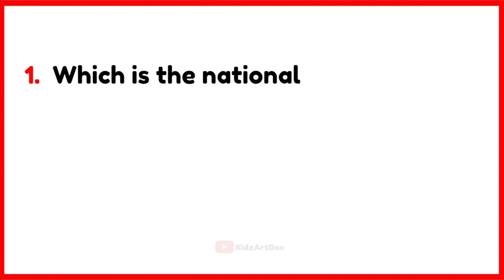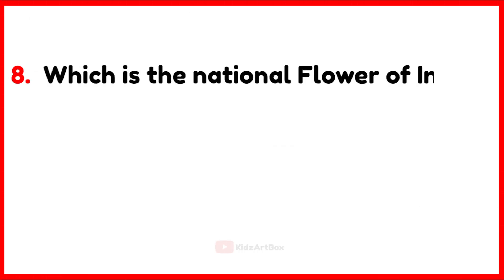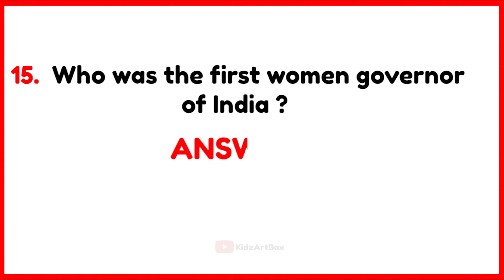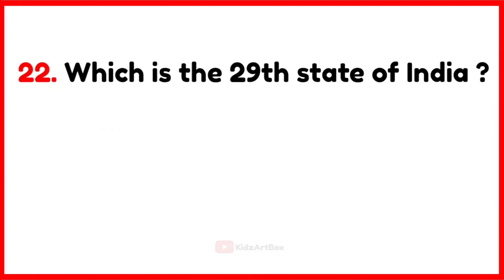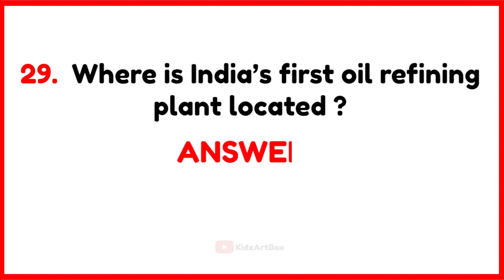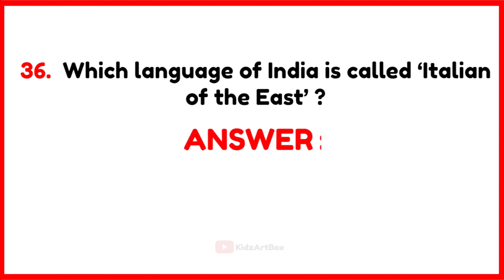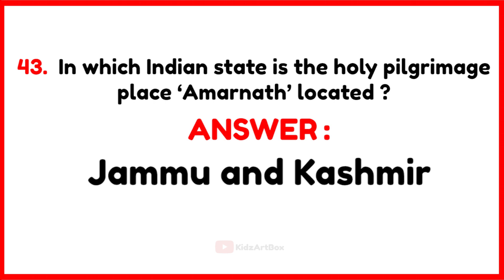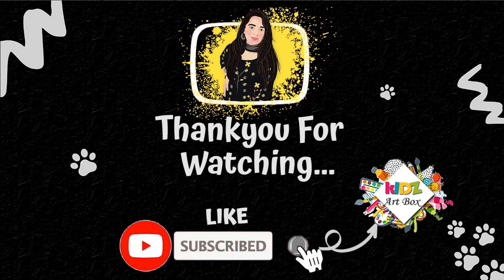GK Questions || GK Questions for Exams || GK for Indian Exams || GK Question and Answer || GK Quiz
50 Important GK General Knowledge Questions and Answers for Students & Competitive Exams | India GK

In this video you are going to learn Top 50 Important GK Questions & Answers for kids, Students & for Competitive Exams Aspirants